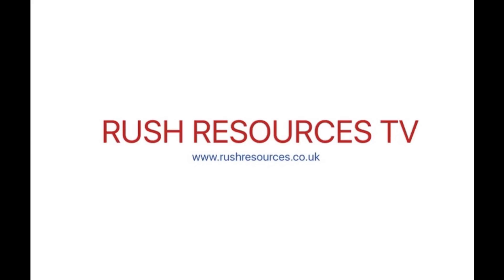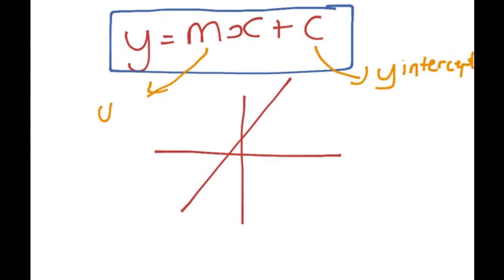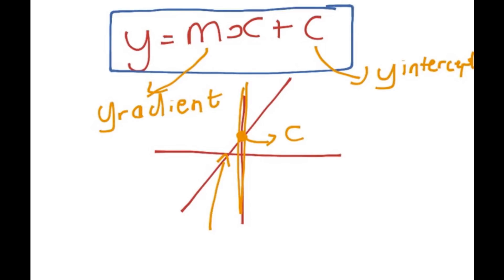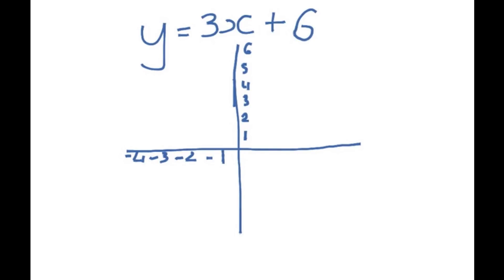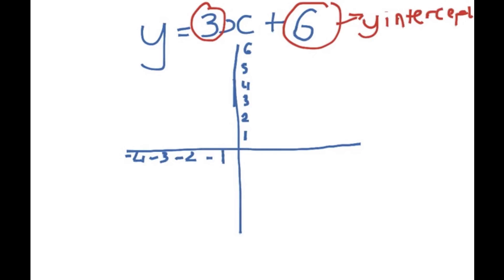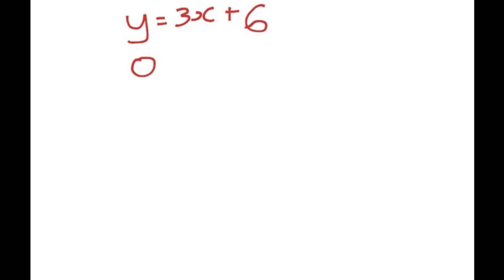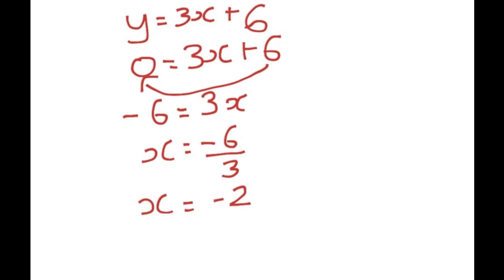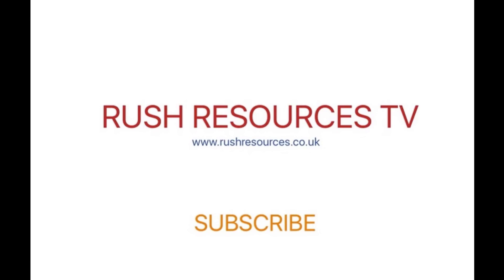Equation of a Straight Line - Finding the X and Y Intercepts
This video provides a quick and easy introduction to the equation of any straight line and how to find the X and Y intercepts!